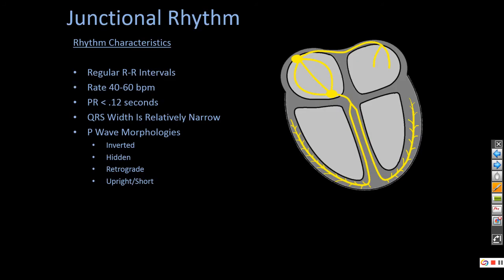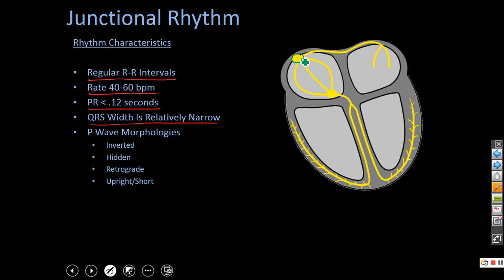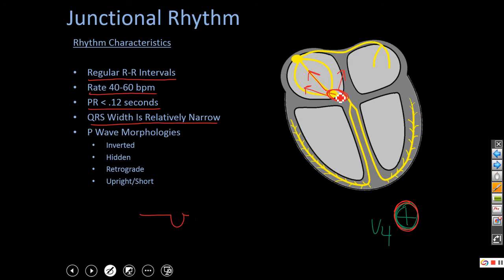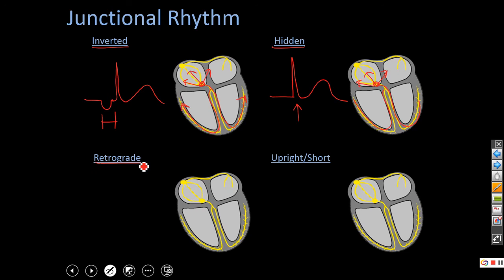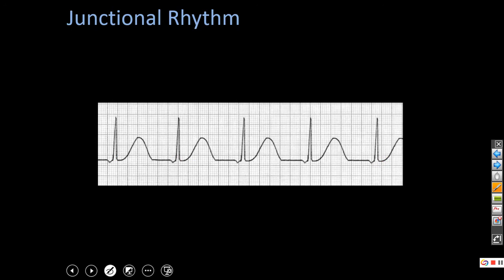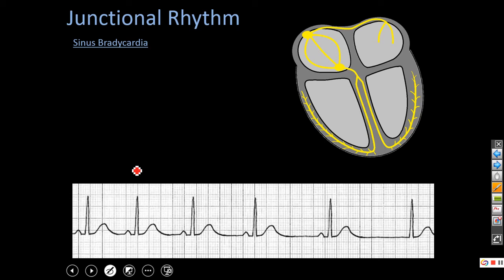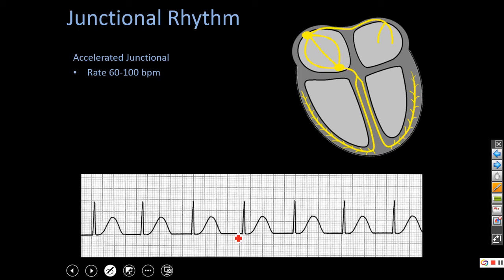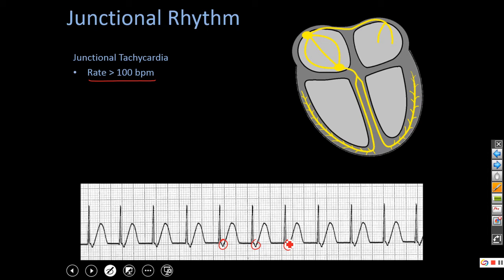Junctional Rhythms Final